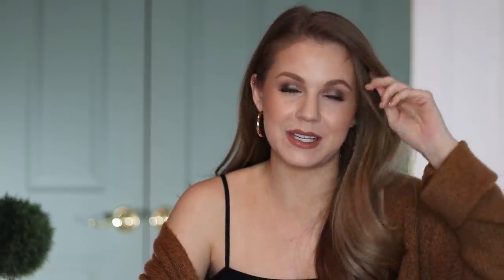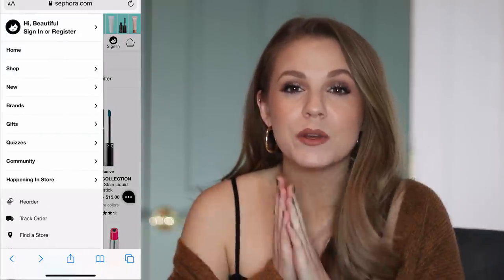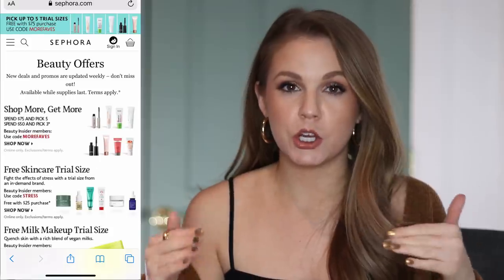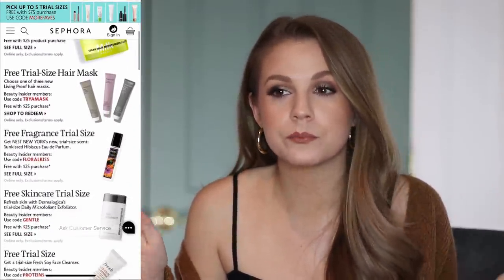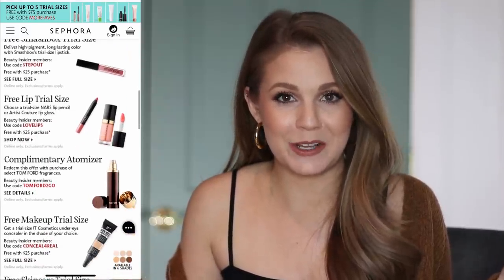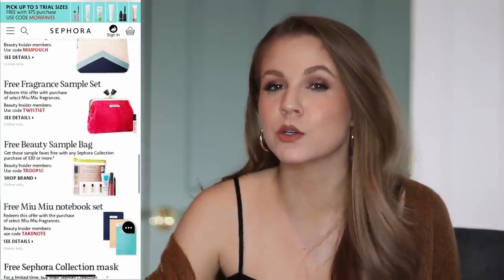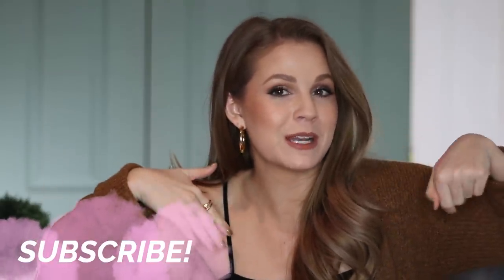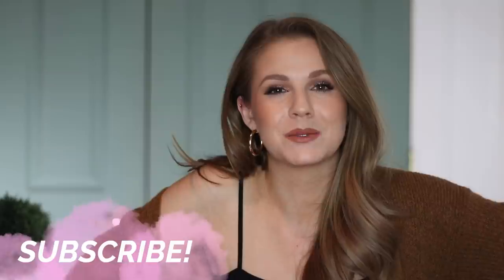STOP Buying Makeup At Full Price// Sales & Tricks That You NEED to Know About!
Your guide to NEVER paying full price on makeup ever again!

WHAT I’M WEARING:

Eyes: Milani Soft & Sultry
Lip: The Lip Bar Baby Bellini
Nails: KL Polish Medusa

DISCOUNTS & CODES

xoxo,
Kelly